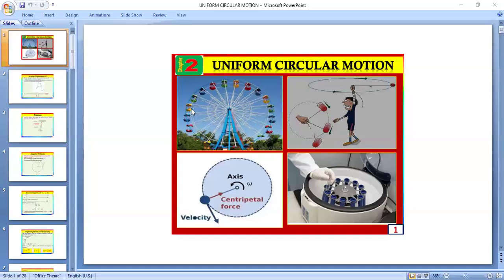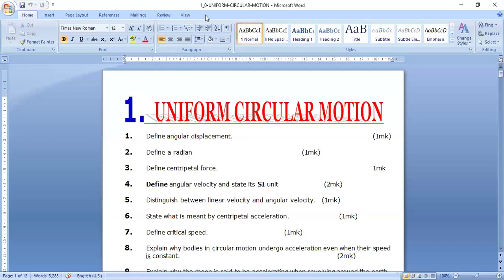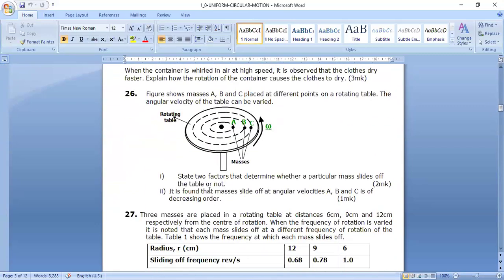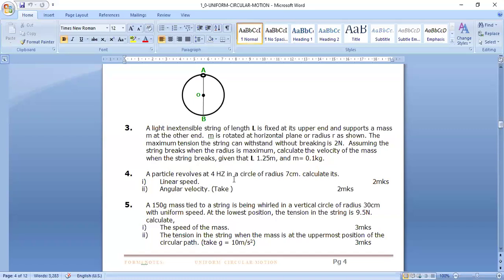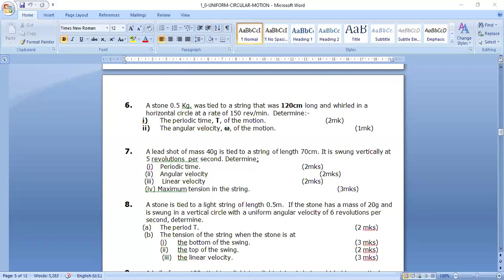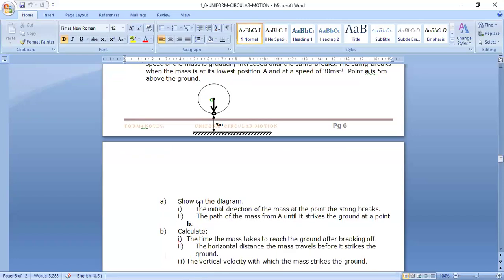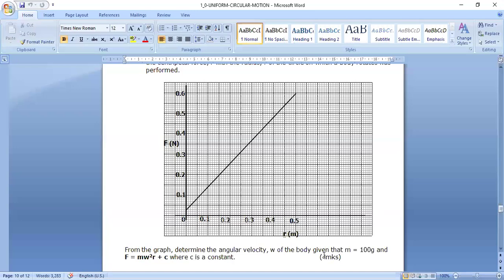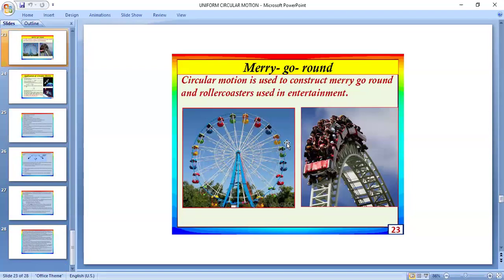FORM 3 NOV 2024